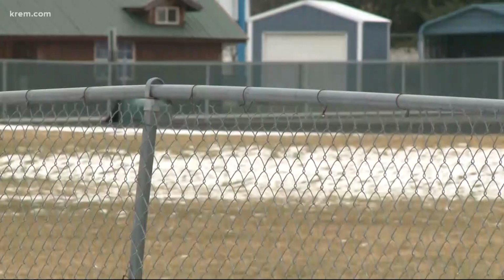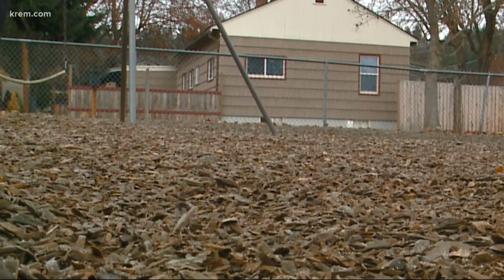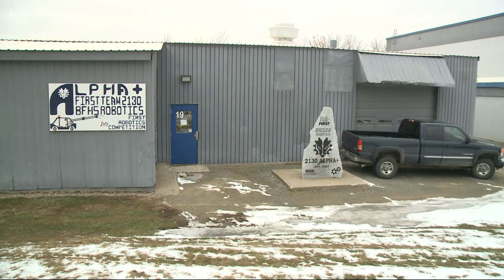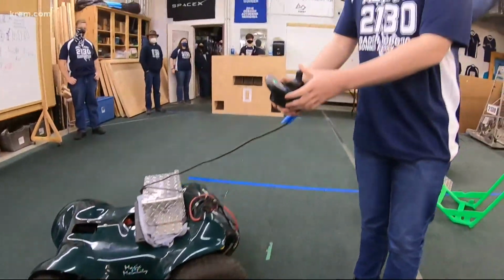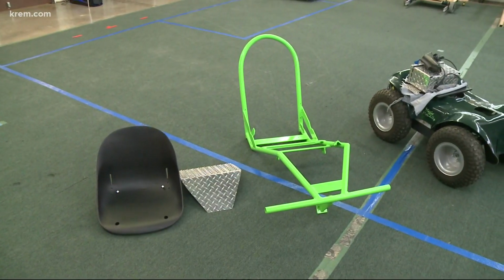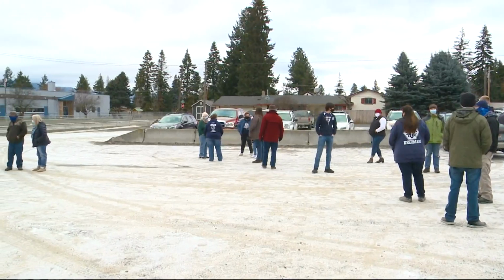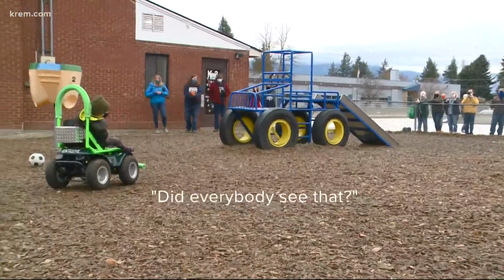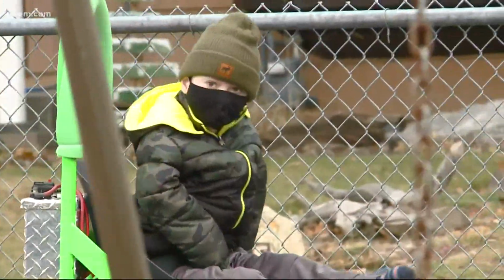Bonners Ferry High School robotics team makes custom mobility device for kindergartner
The device is allowing Weston Keefe, who can't use his arms or hands, to play with his classmates on the playground.